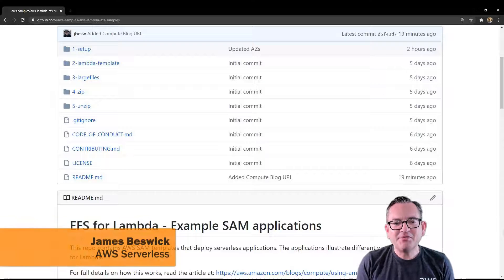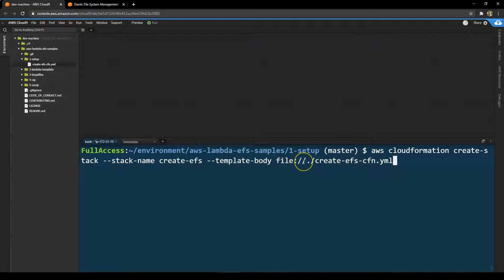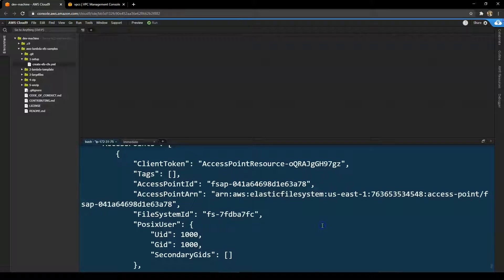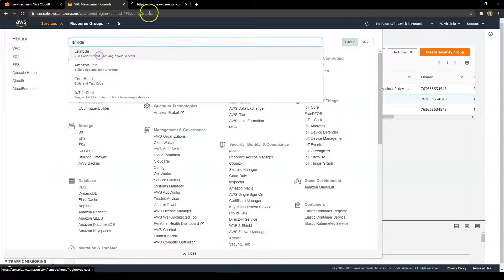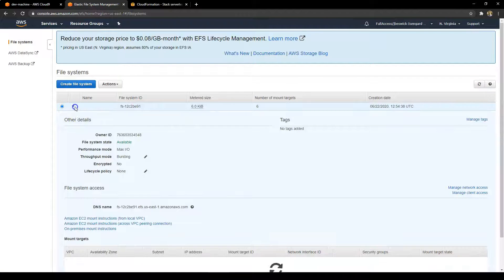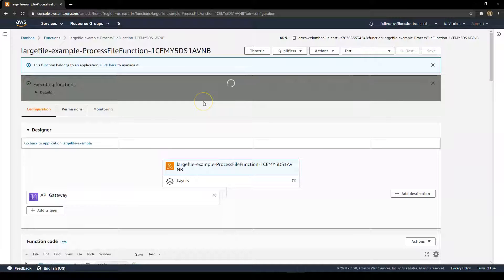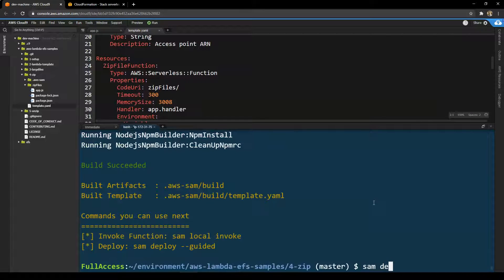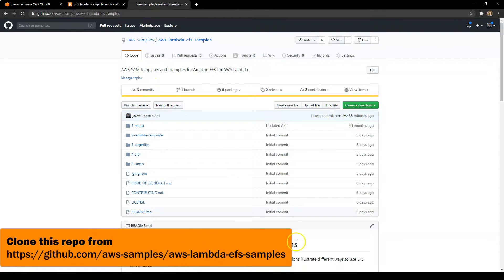Introduction to using EFS with AWS Lambda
You can use EFS for Lambda today to expand the capacity of the Lambda file system beyond the default temp space to unlock new workloads for serverless applications. AWS Developer Advocate James Beswick shows how to deploy and use EFS with Lambda in this brief introduction to the service. He uses the Serverless Application Model to deploy sample applications